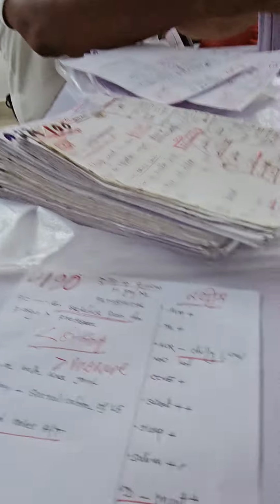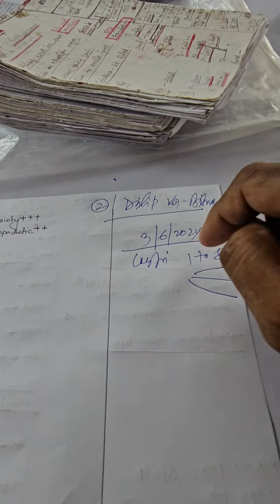3966)June -3 Sciatica